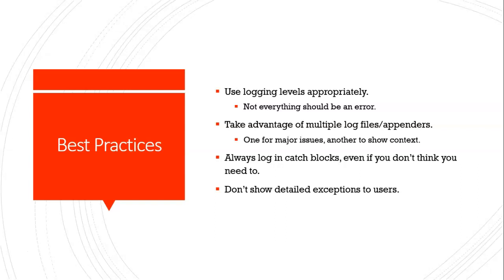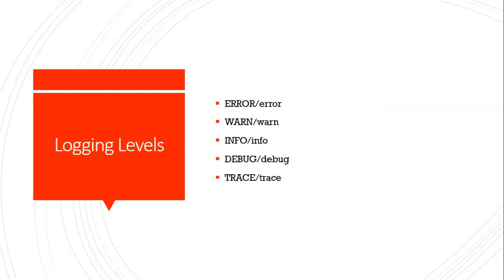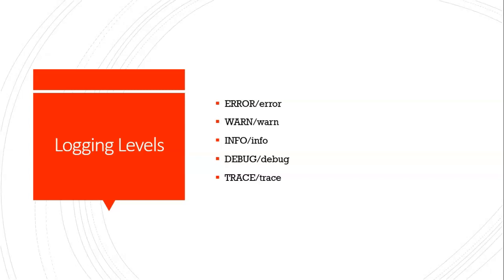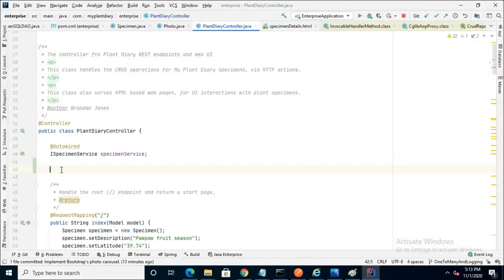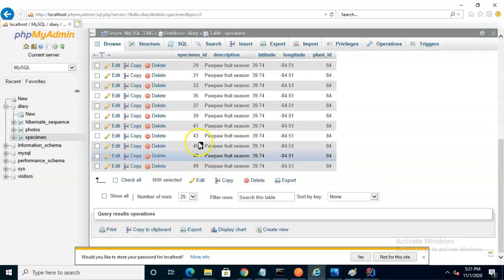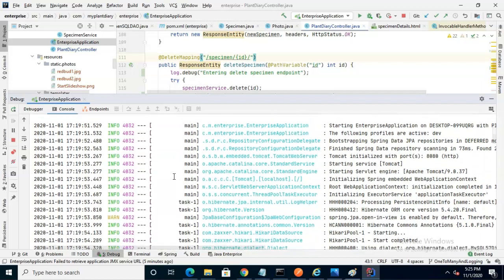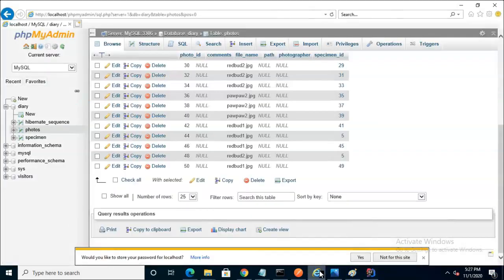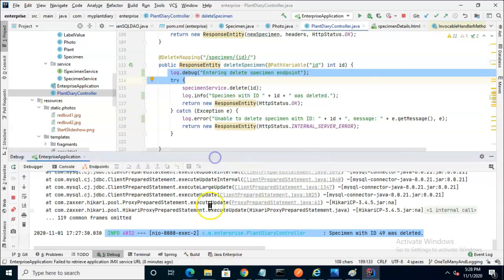Overview of Logging Best Practices, Example in Spring Boot - IDEA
An overview of how logging works in Java/Log4j/Spring Boot.  Discussion of logging levels, why to log, where to log.  Hands-on demonstration in a Spring Boot application.